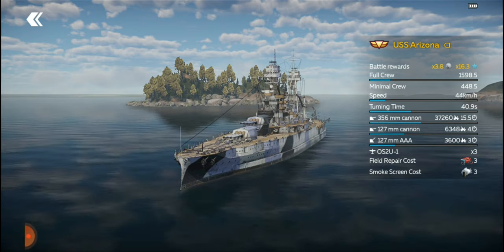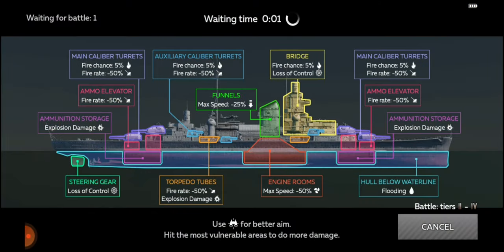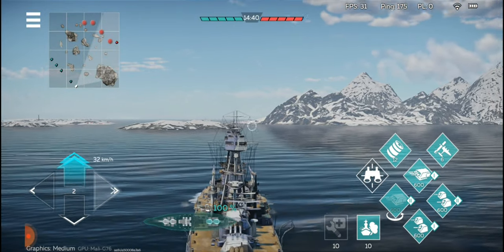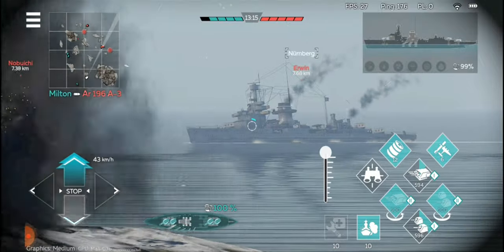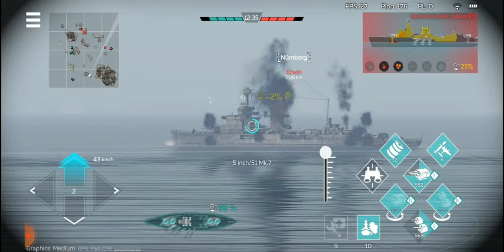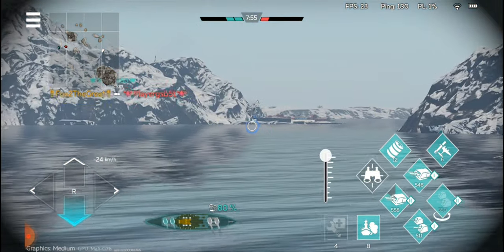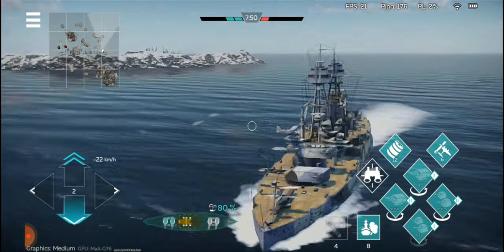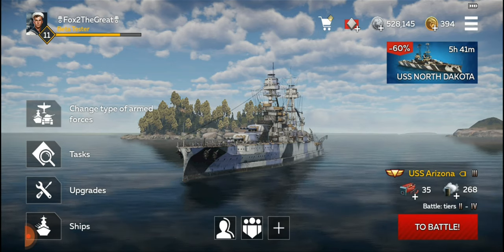Menacing Sea Monster! | USS Arizona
In today's video I will be reviewing the most expensive premium warship in WT Mobile, the USS Arizona, and talking about why it's worth every bit of gold you spend!